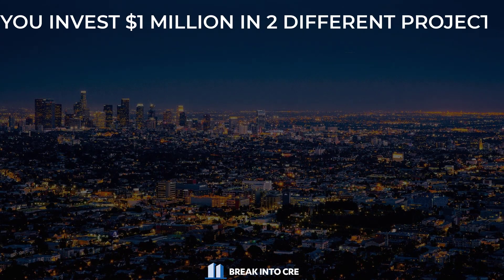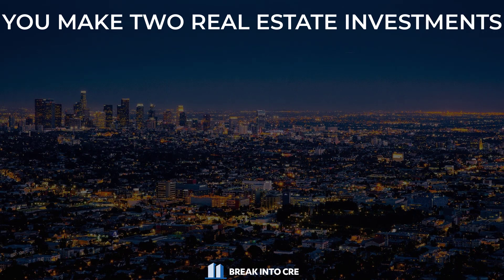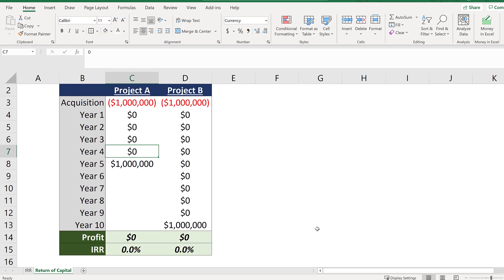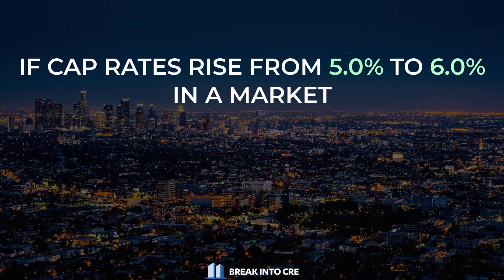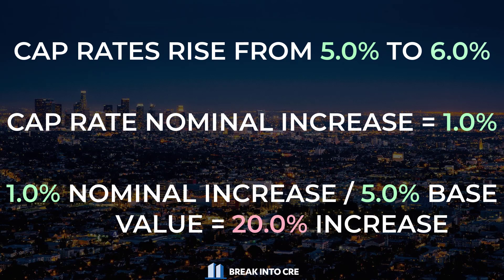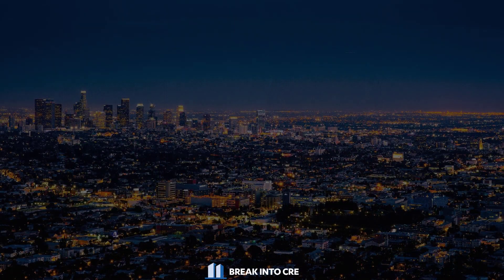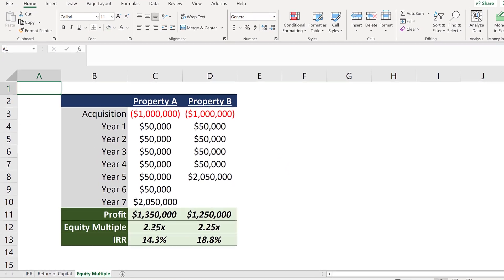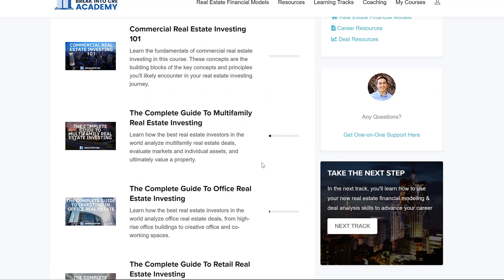Private Equity Real Estate Interview Mental Math Questions (& Answers)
Private Equity Real Estate Interview Mental Math Questions (& Answers) // As real estate continues to become more and more institutionalized, the expectations of incoming analysts at private equity real estate firms have risen higher and higher over the last few years.

At this point, a solid understanding of real estate finance is absolutely critical to landing a real estate analyst position in the commercial real estate industry.

And while most private equity real estate firms will administer some sort of Excel real estate financial modeling exam during the interview process, where you’ll have to sit down and build a real estate financial model in Excel based on a sample case study and assumptions, some firms will also want to test how you think on your feet in conversation during the oral part of the interview, as well.

While these questions generally test your knowledge of the main key real estate finance calculations, some of the most commonly asked questions around these topics can get pretty tricky.

So to help with this if you find yourself asked a tough real estate finance question on the fly (without access to Excel), in this video, we’ll talk through three of the most common mental math interview questions covered in private equity real estate interviews (outside of a timed Excel exam), sample questions you might be asked on each of these topics, and the answers and logic behind each.

Want instant access to all Break Into CRE courses, models, and additional one-on-one support?